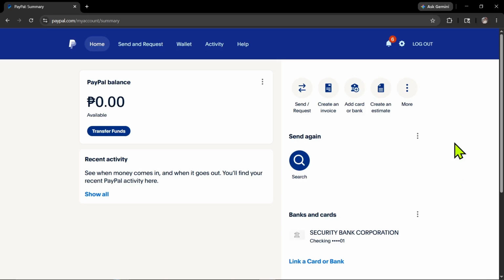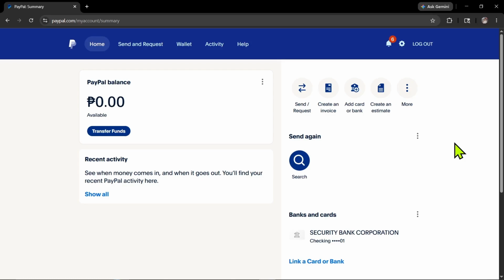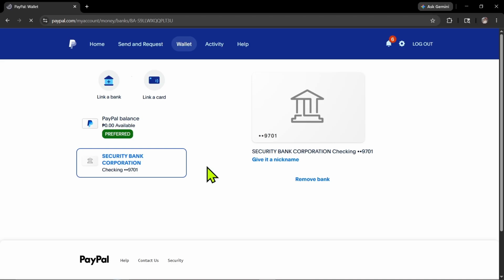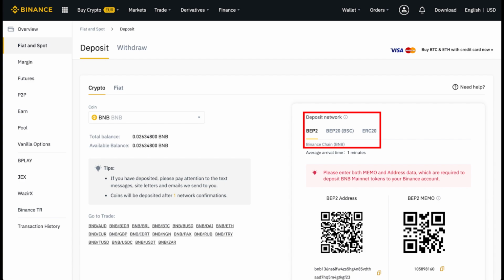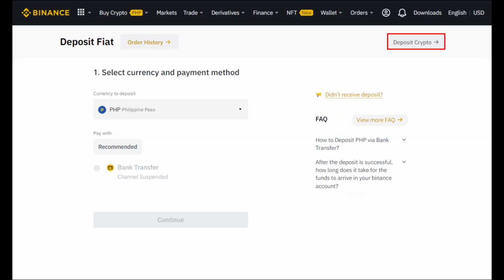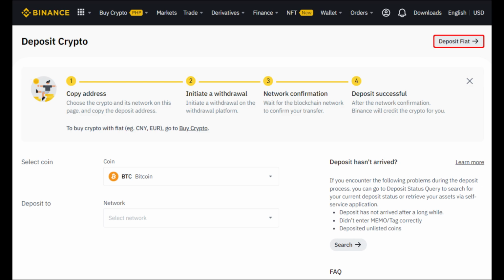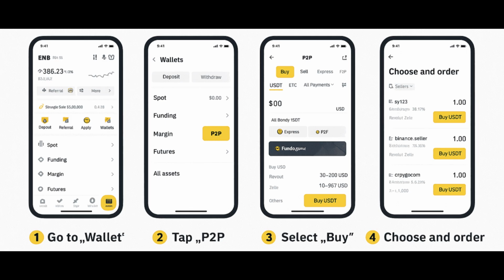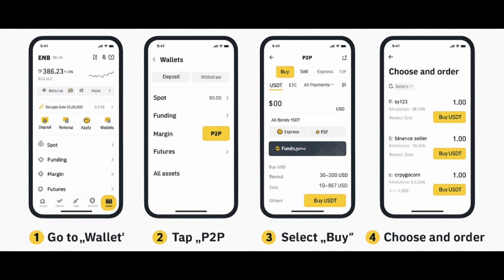How to Transfer from PayPal to Binance [2026 Full Guide]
In this video, I will show you how to safely transfer funds from PayPal to Binance using available deposit methods and peer-to-peer trading. You’ll learn how to check for direct fiat integrations in your region and navigate alternative routes if direct deposits are restricted in your country.

✅ Navigating the Binance P2P marketplace to buy crypto directly with PayPal
✅ Filtering for trusted P2P sellers based on completion rates and trade history
✅ Executing a secure escrow transaction without compromising your account safety
✅ Using an intermediate bank account as a fallback transfer method
✅ Managing processing times and keeping transactions fully compliant with both platforms

By the end of this video, you will know how to effectively bridge your funds from PayPal over to Binance to begin trading cryptocurrency.

If you’re searching for how to transfer money from PayPal to Binance, deposit PayPal on Binance tutorial, buy crypto with PayPal on Binance, or Binance P2P PayPal guide, this video is for you.

💡 Tip: When using Binance P2P, always make sure the legal name on your PayPal account matches your verified Binance identity exactly, as sellers will reject payments from third-party accounts.